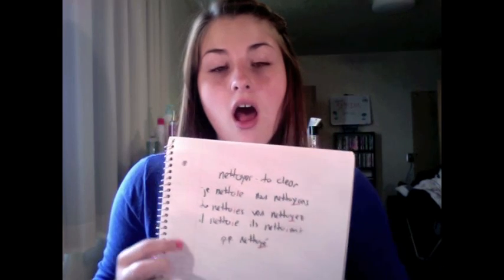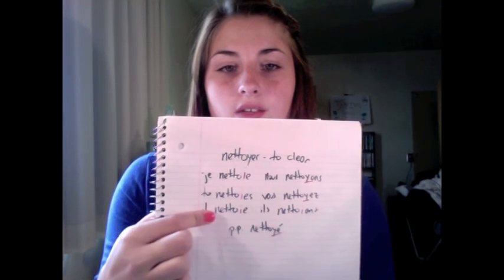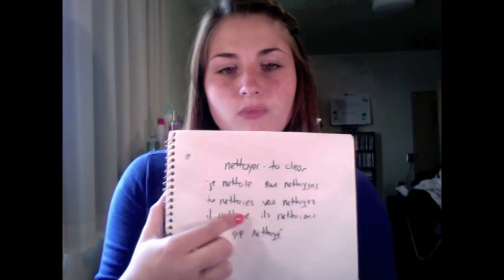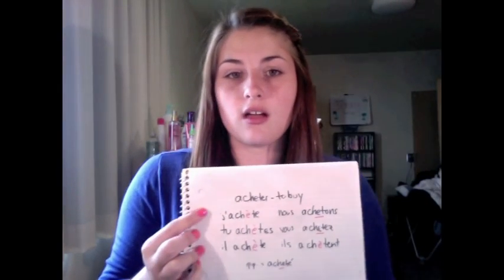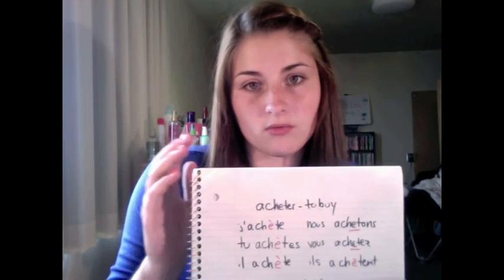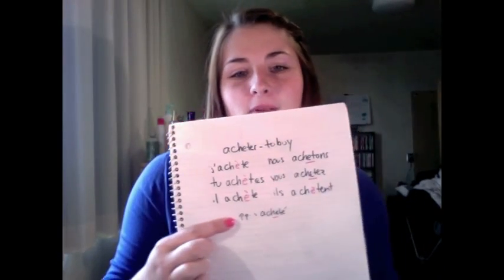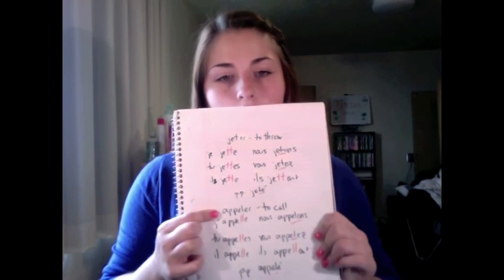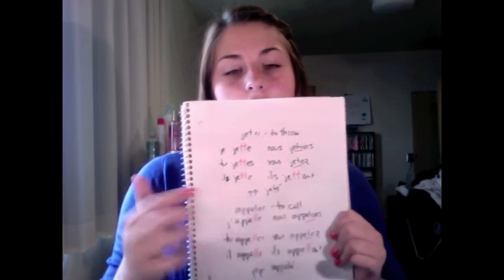French Lesson #6-- Stem Changing Verbs!